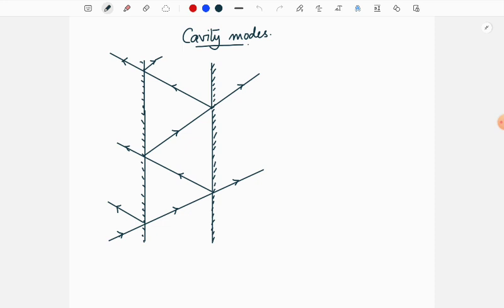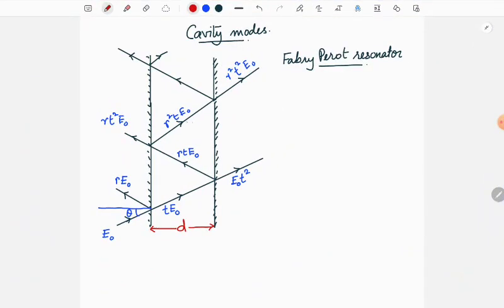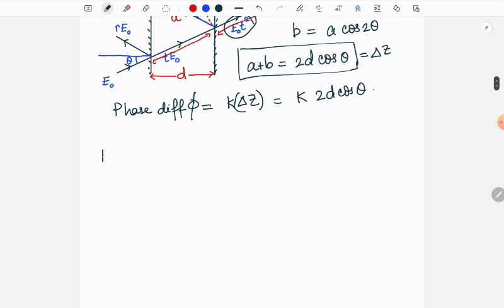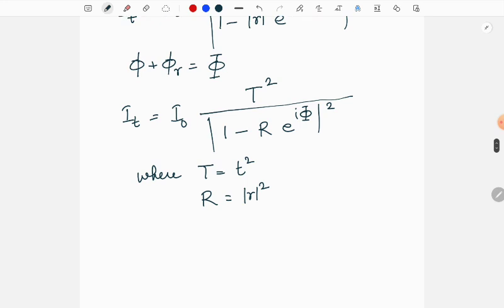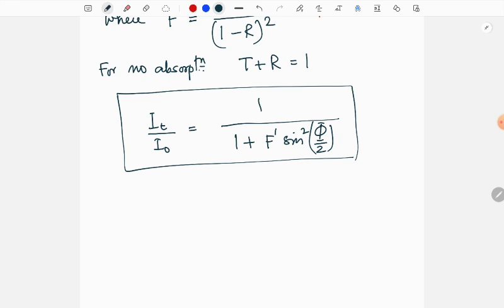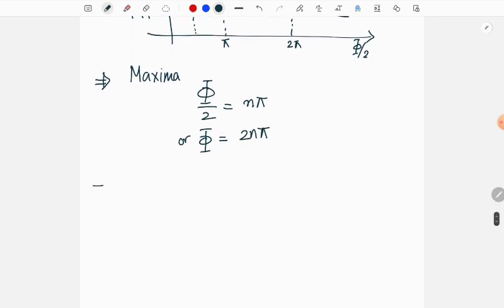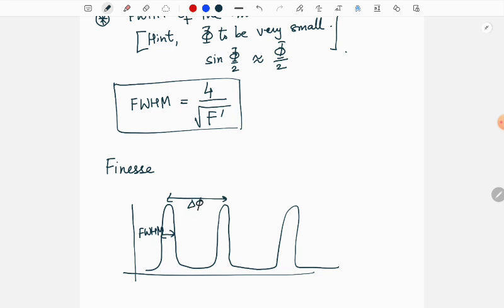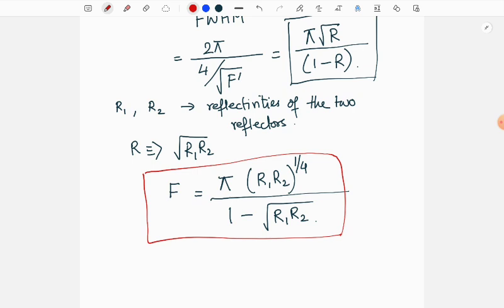PH5814 Lasers - Cavity modes